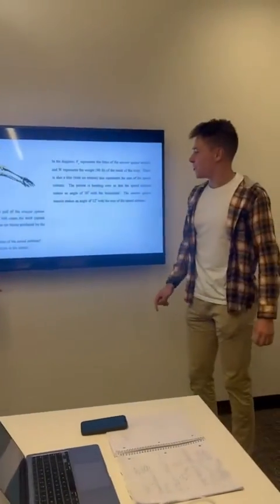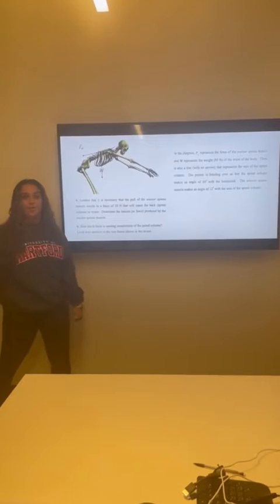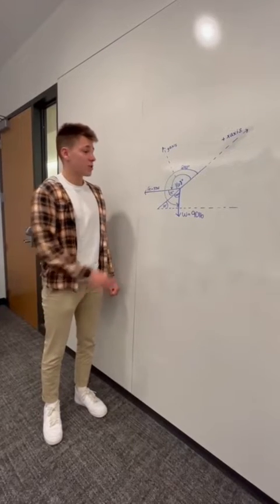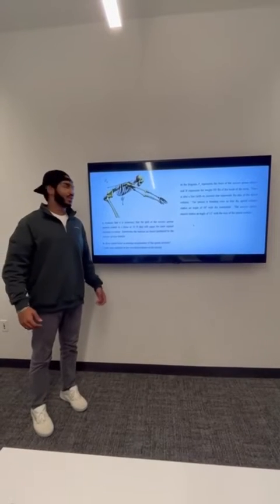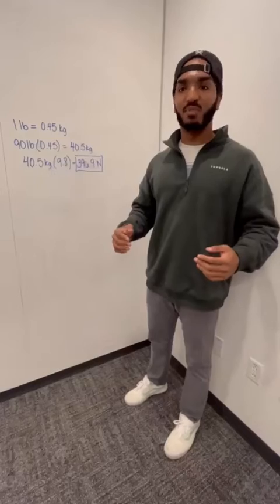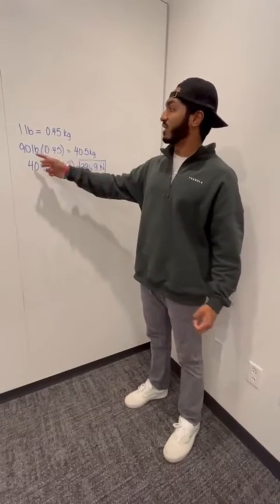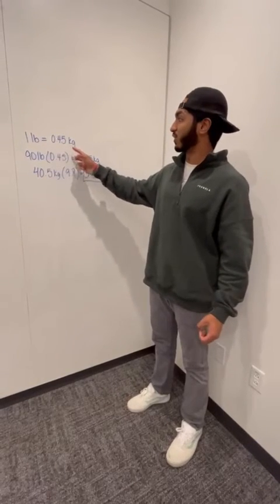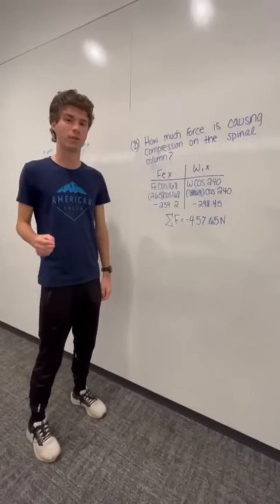PhysTikTok video 4 -Back rotation force contribution of the erector spinae muscle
a/ Assume that it is necessary that the pull of the erector spinae muscle results in a force of 55 N that will cause the back (spinal column) to rotate.  Determine the tension (or force) produced by the erector spinae muscle.

b/ How much force is causing compression of the spinal column?  Limit your analysis to the two forces shown in the sketch. (sketch is on the video)